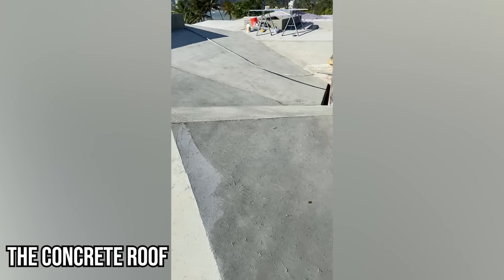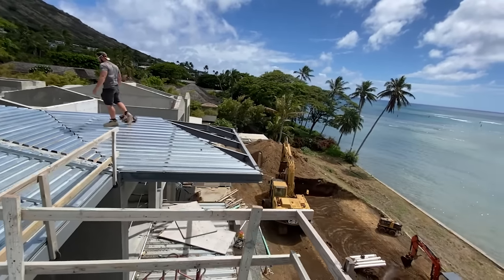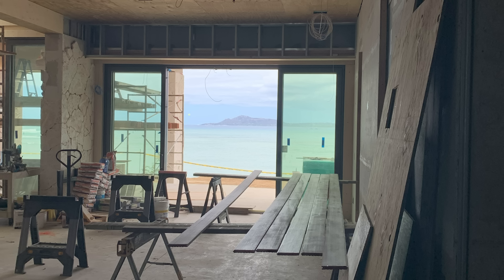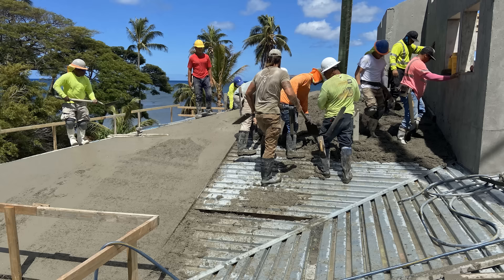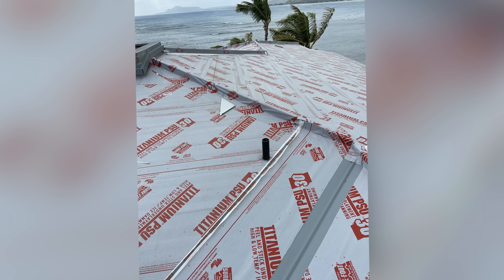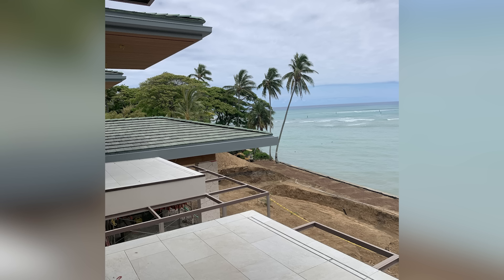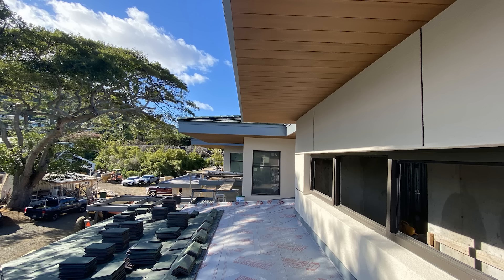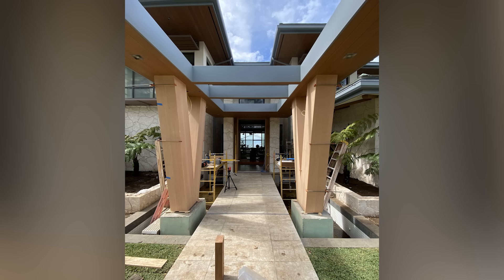Building a $19M Concrete & Steel House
I think I need a trip to Hawaii. Barry Mussel  showed me photos of the most amazing piece of
residential concrete construction I've ever seen.